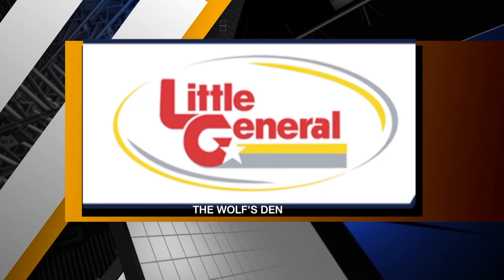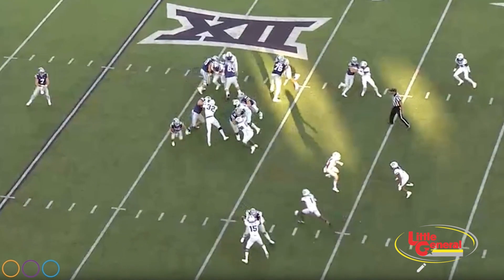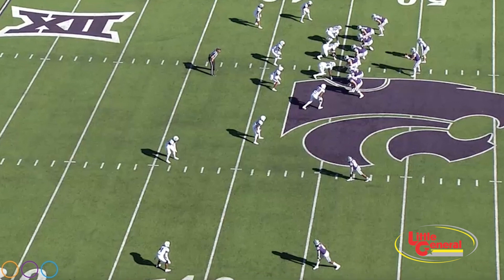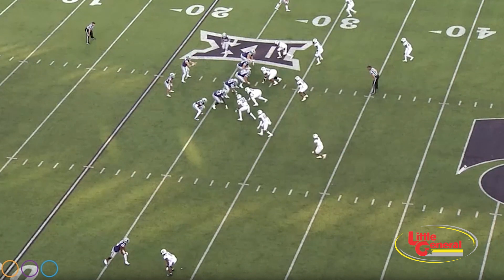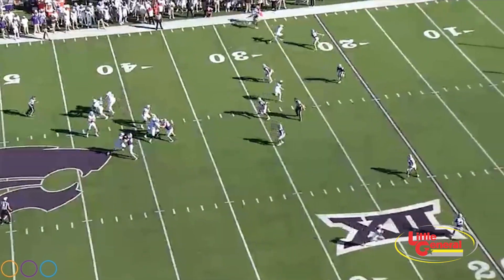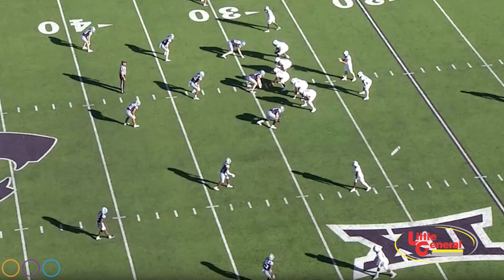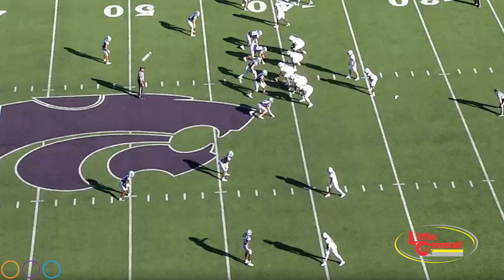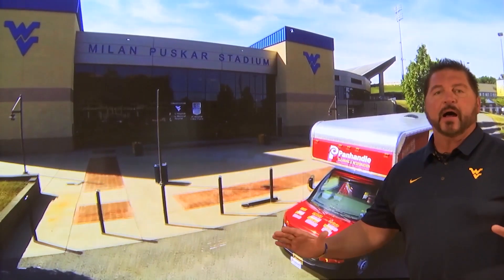Lilttle General Stores Presents, The Wolf's Den on The Neal Brown Show - KSU Breakdown